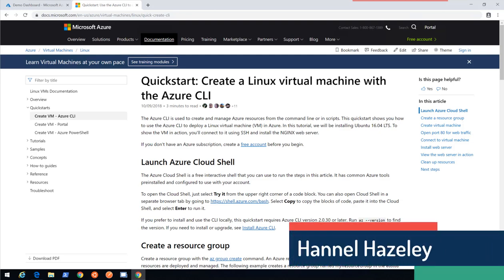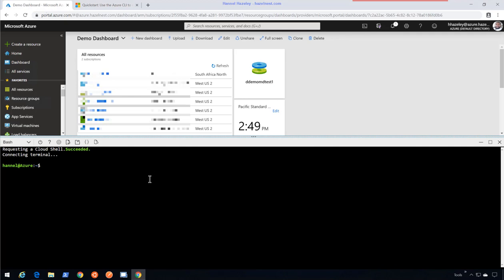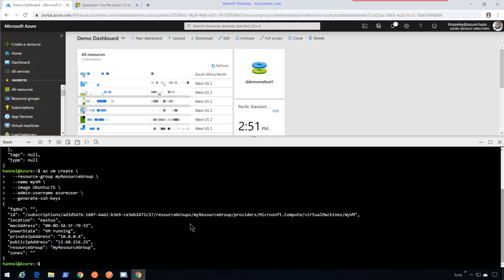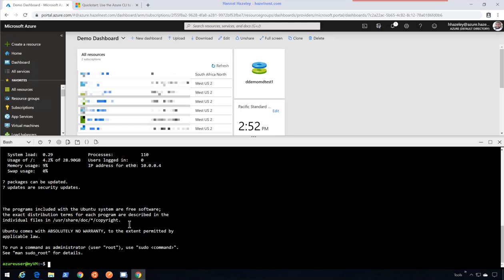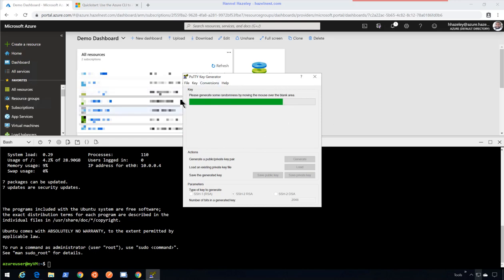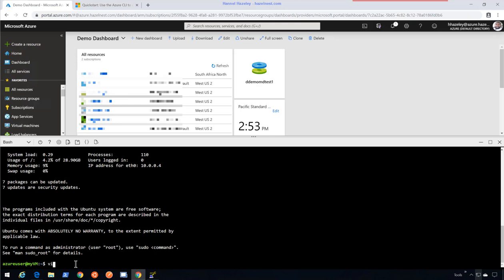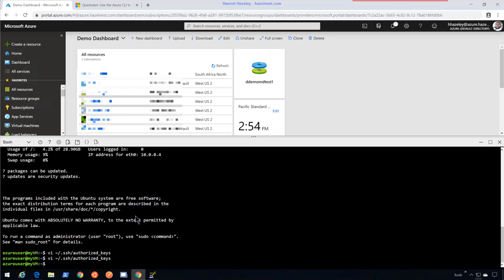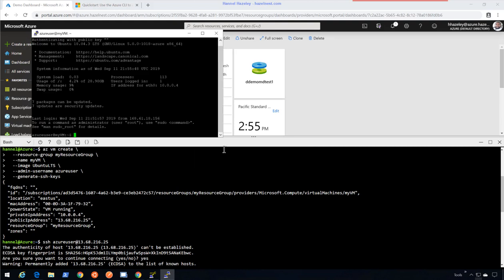Azure CLI Linux VM Creation & SSH Key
This video cover an option to connect to an Azure Linux VM that was created on Azure CloudShell using Azure CLI quick create option with --generate-ssh-keys switch.